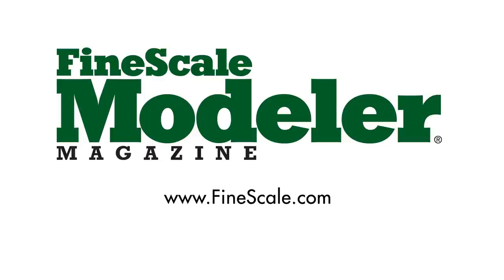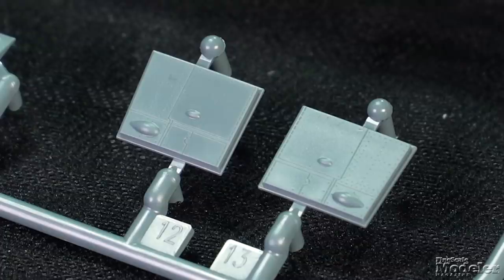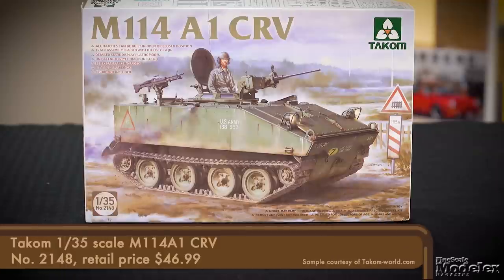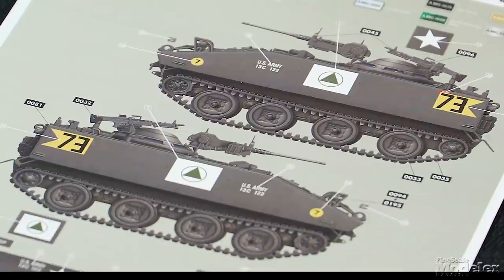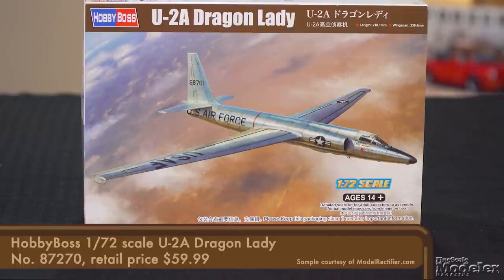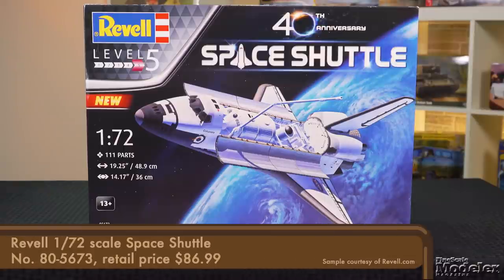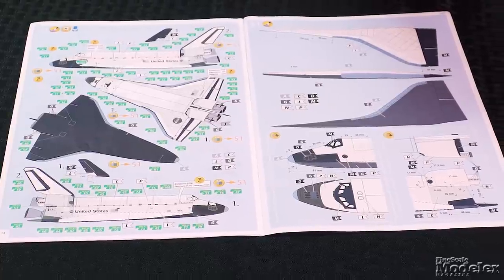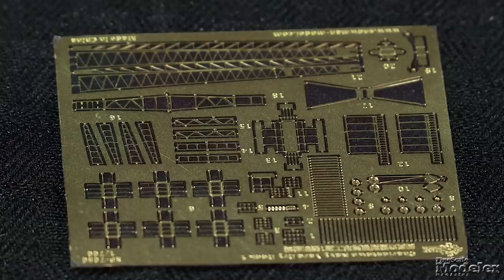FineScale Modeler unboxes the Eduard Zero Dual Combo, Takom M114, MPC Space: 1999 Hawk, and more!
Visit us at FineScale Modeler for New Product Rundowns, how-to modeling tips, scale model kit reviews, and much more

In this New Product Rundown, FineScale Modeler unboxes the new Eduard  1/48 scale "Tora! Tora! Tora!" A6M2 Zero Dual Combo, Takom 1/35 scale M114 A1 CRV, MPC 1/48 scale Space: 1999 Hawk Mk.IX, HobbyBoss 1/72 scle U-2A Dragon Lady, Revell 1/72 scale 40th Anniversary Space Shuttle, and Takom/Snowman 1/700 scale USS "Frank Knox" with drydock.

00:59 Eduard 1/48 scale "Tora! Tora! Tora!" A6M2 Zero Dual Combo
03:08 Takom 1/35 scale M114 A1 CRV
05:01 MPC 1/48 scale "Space: 1999" Hawk Mk.IX
06:25 HobbyBoss 1/72 scale U-2A Dragon Lady
07:58 Revell 40th Anniversary Space Shuttle
10:05 Takom/Snowman 1/700 USS "Frank Knox" with drydock
11:26 A few last words before we go!

Don't forget to visit the Kalmbach Hobby Store for many of your model-building needs